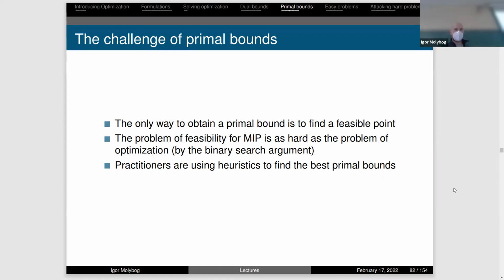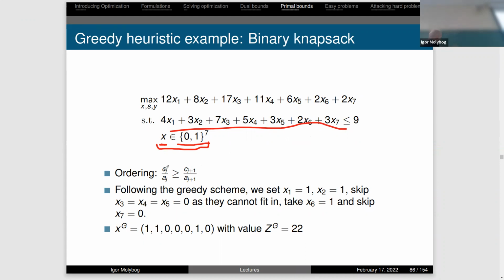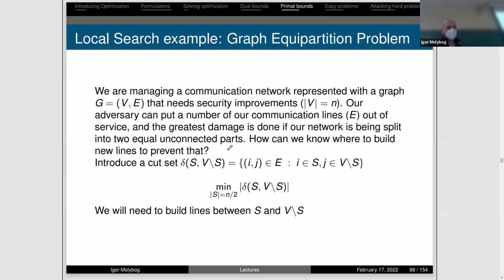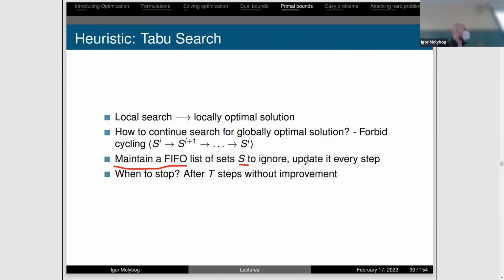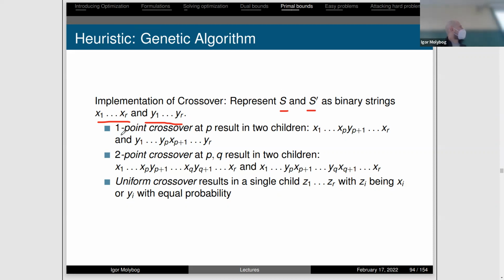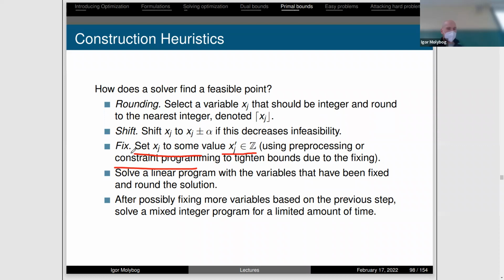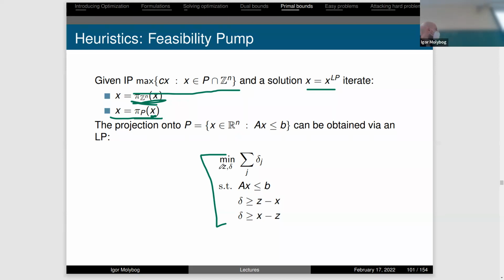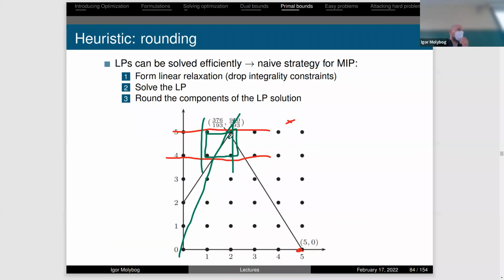Lecture 5 (17 Feb 2022): Primal Bounds